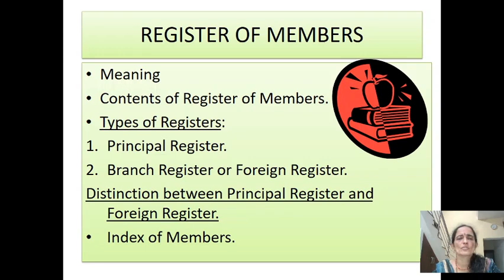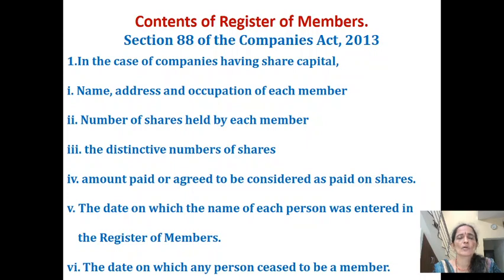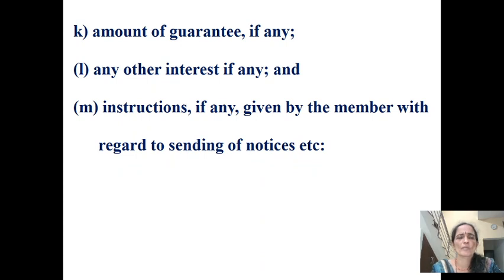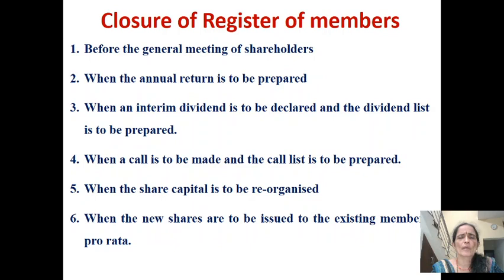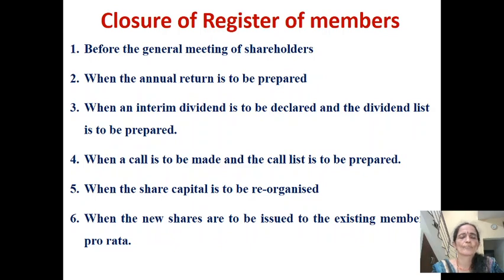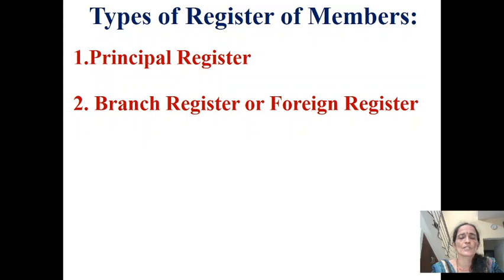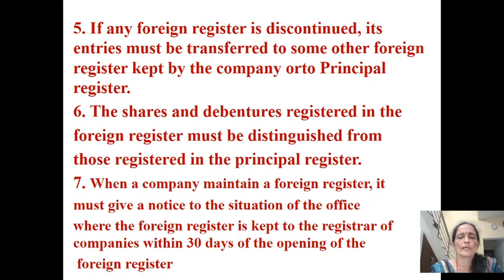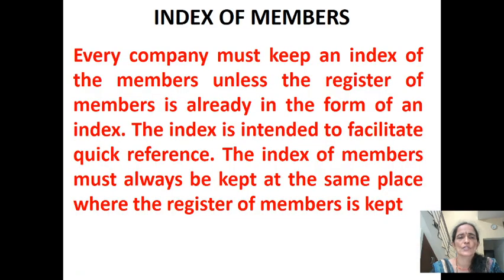REGISTER OF MEMBERS OF A COMPANY, TYPES, DIFFERENCES BETWEEN PRINCIPAL & FOREIGN REGISTER OF MEMBERS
MANGALORE UNIVERSITY B.COM 6TH SEMESTER ,UNIT IV OF SUBJECT INDIAN CORPORATE LAW